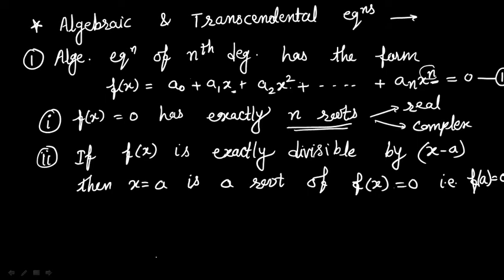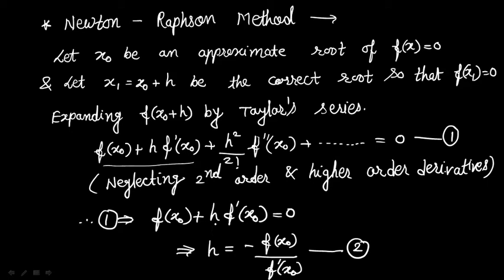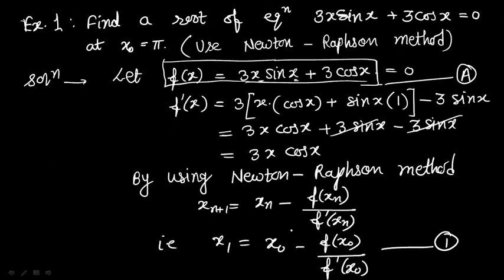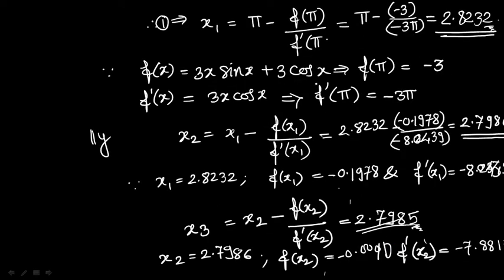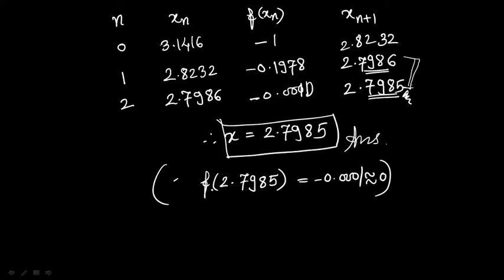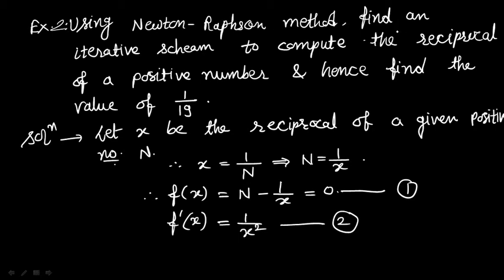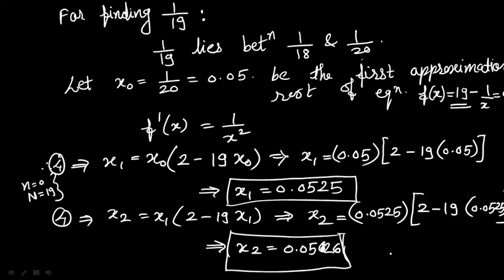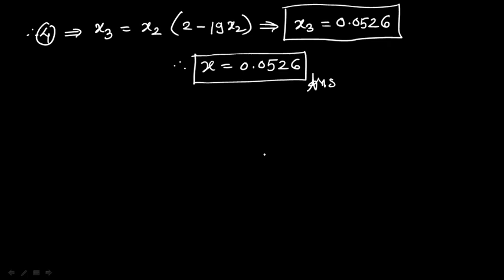Numerical Methods: Newton Raphson Method